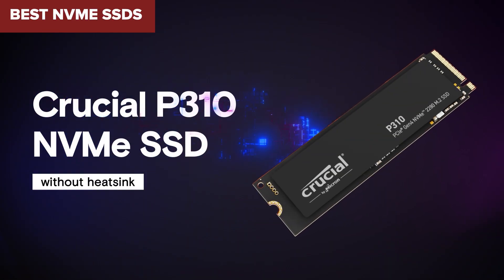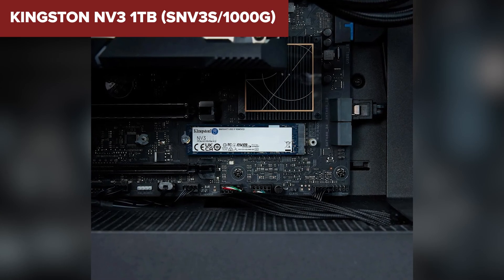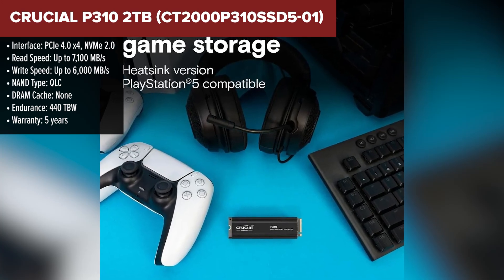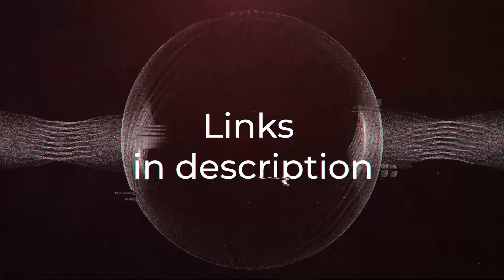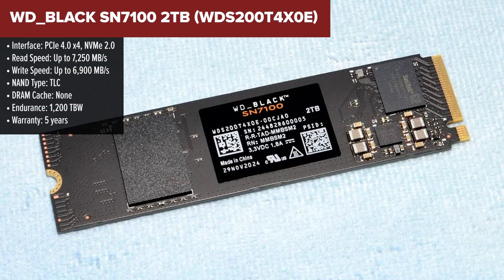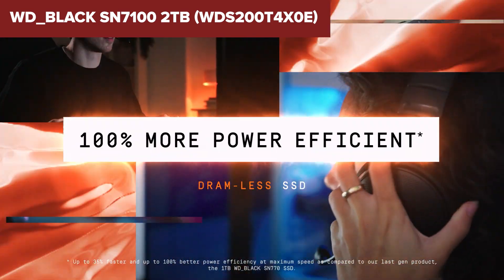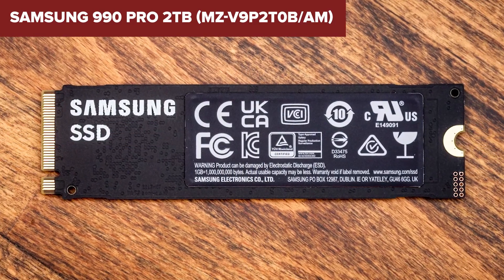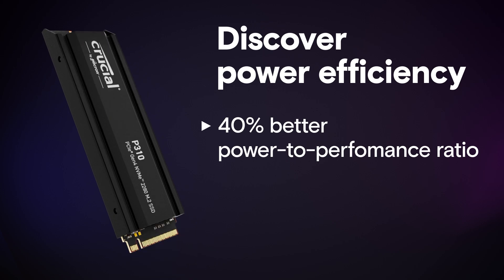TOP—5. Best NVMe SSDs April 2025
Kingston ‎SNV3S/1000G

Looking for the best NVMe SSD? We’ve ranked them from weakest to the absolute best to help you find the right one. Whether you're on a budget or need top-tier performance, there’s an SSD for you! Watch now and upgrade your storage game!